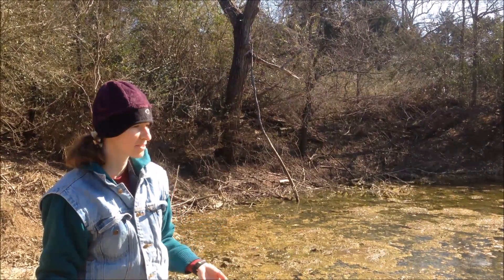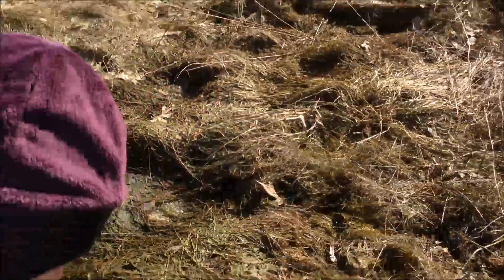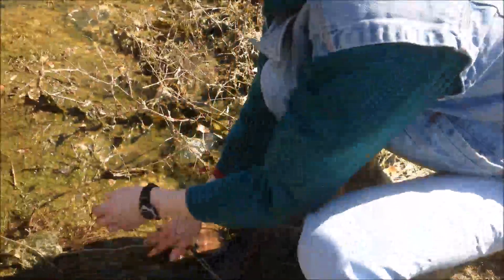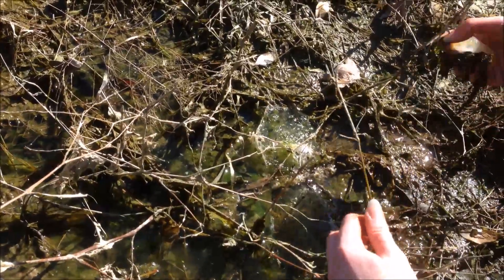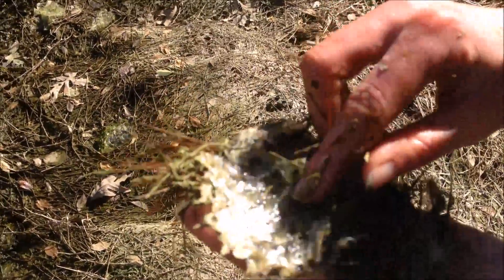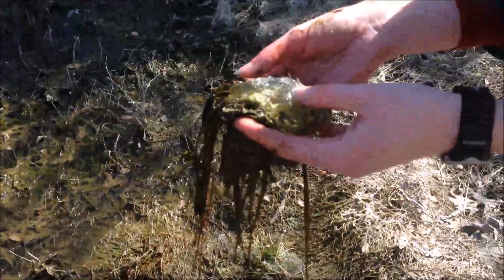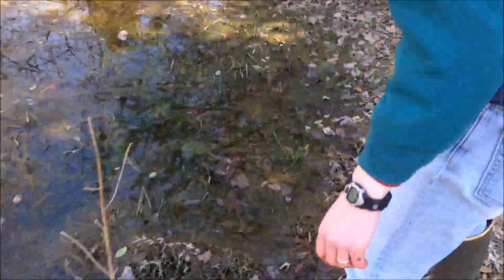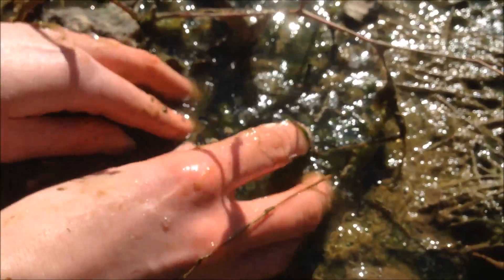Amphibian Pond Exploration: Salamander & Frog Eggs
Dr. T goes in search of frog and salamander eggs in the amphibian pond!!